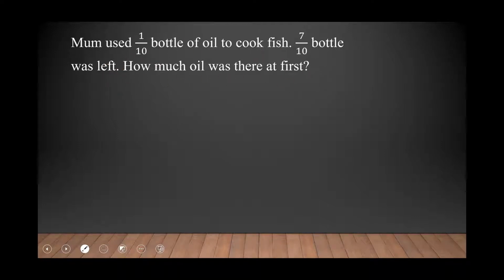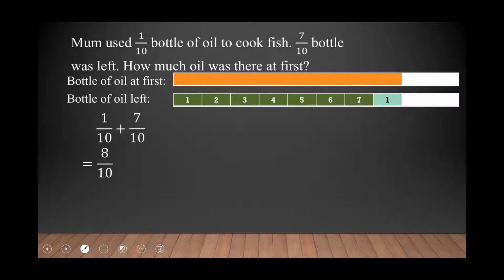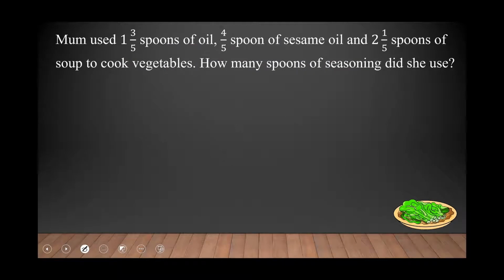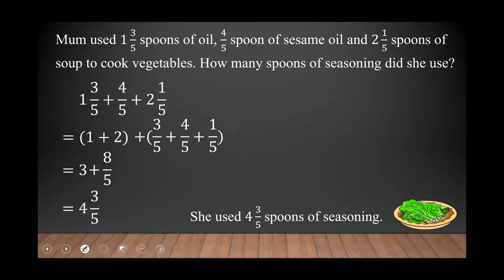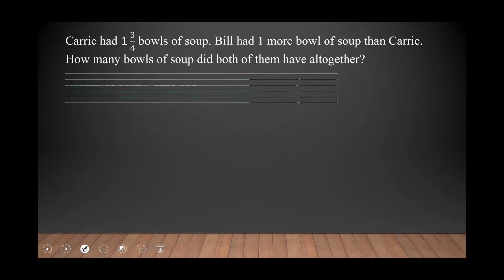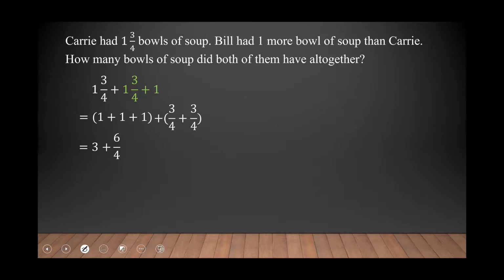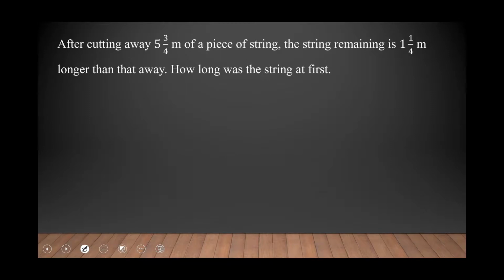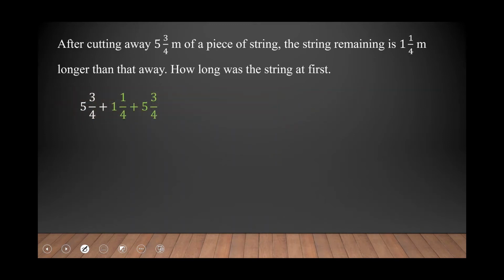Adding fractions with common denominator with word problems